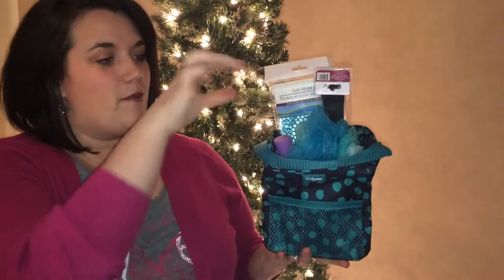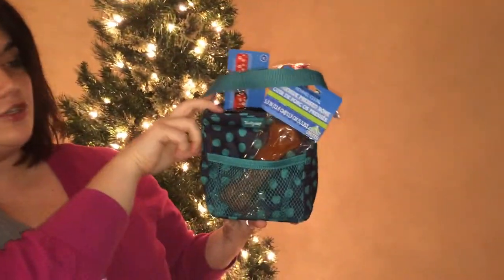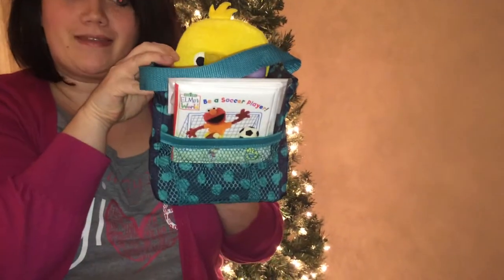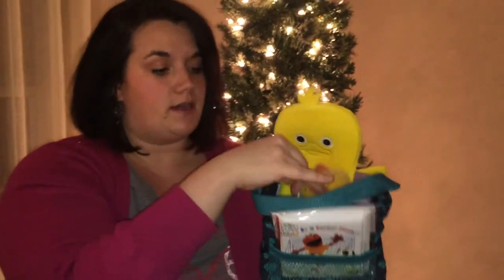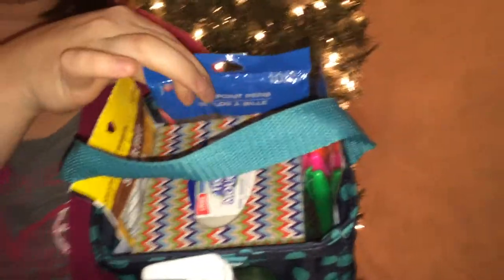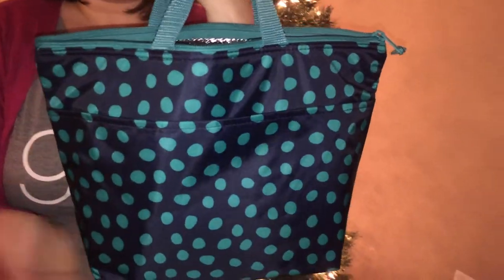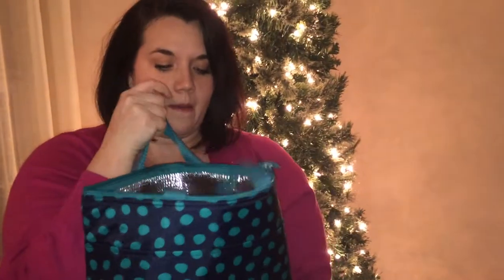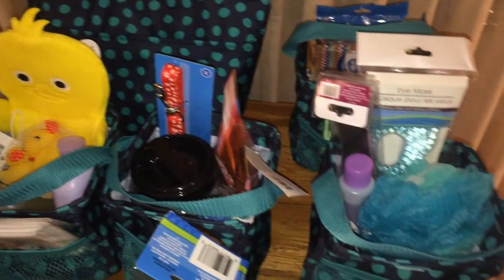31Shopper - Thirty-One Personal Holiday Shopper: Lauren Seiler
Here are 5 awesome gift ideas for the peeps in your life!  I have something for that new mom, pet lover, great girlfriend, teacher and movie lover... all with the Littles Carry All and a Thermal Tote in Navy Lotsa Dots.

Sound off in the comments below how YOU would use these items to get your gift giving a little personal touch!